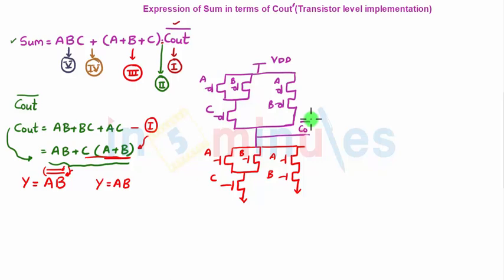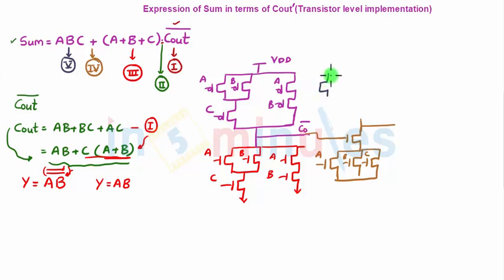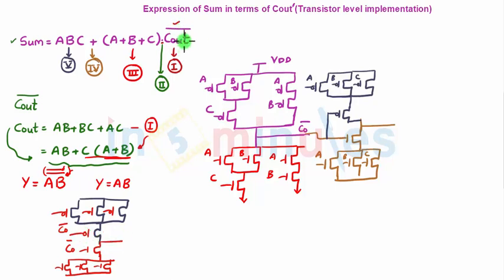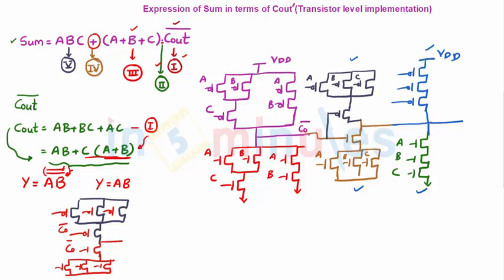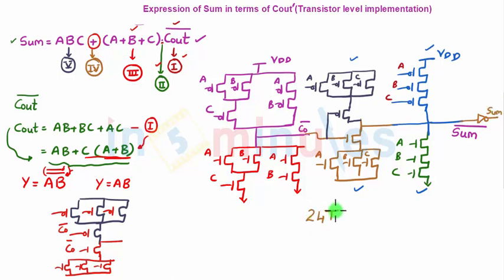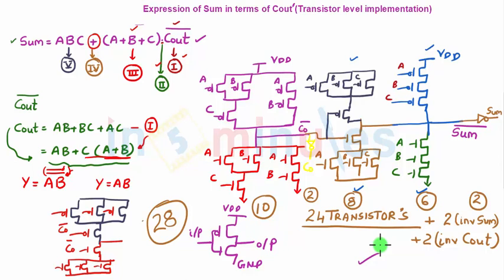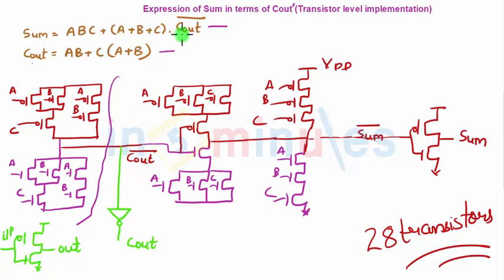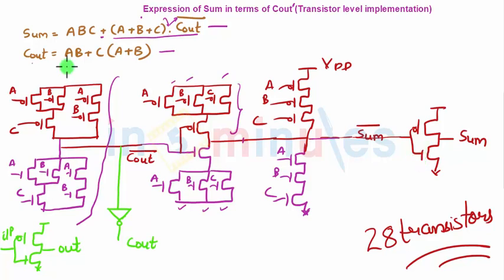Module5_Vid11_Expression of Sum in terms of Cout - Transistor level implementation (part 2)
Hi All,

This video basically covers Expression of Sum in terms of Cout - Transistor level implementation (part 2).

Pre-requisite video -